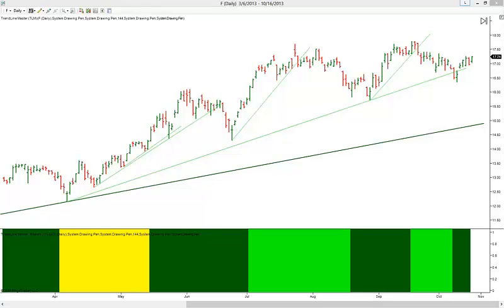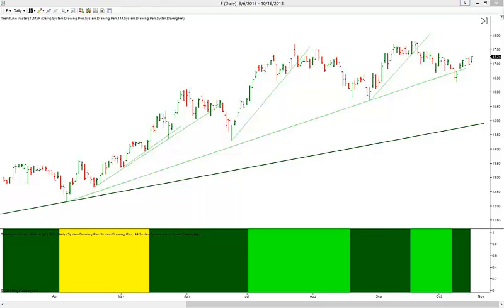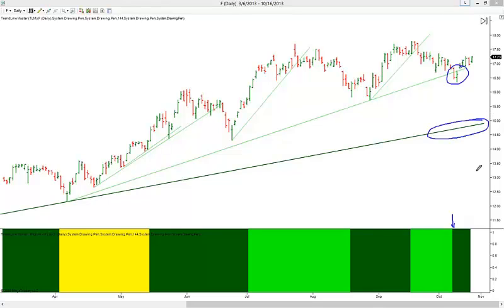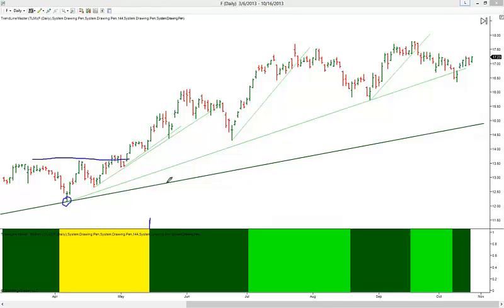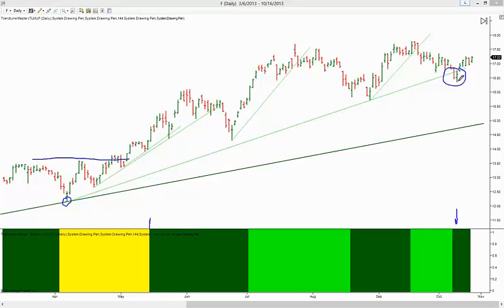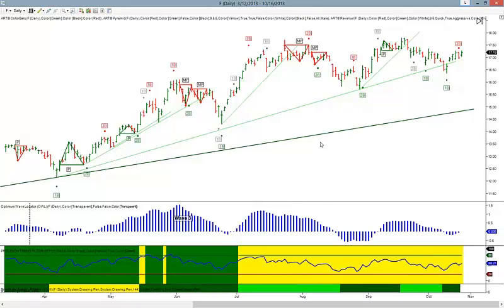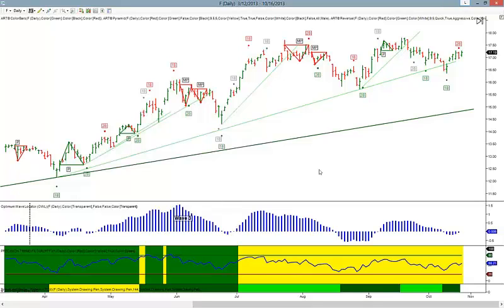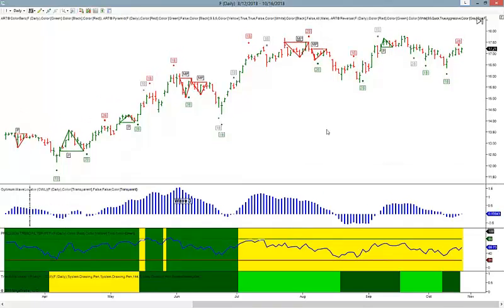TrendLine Master DemoVideo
Know in an instant if the trend is up or down and when to scale-out of mature trends. The Brand New "TrendLine Master (TLM) Indicator" for traders and investors coming November 1st, 2013...